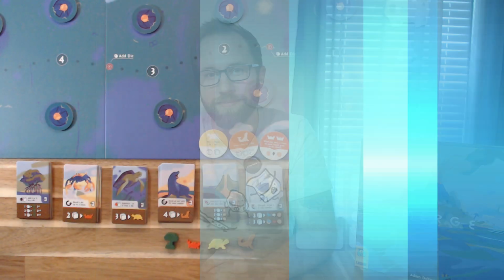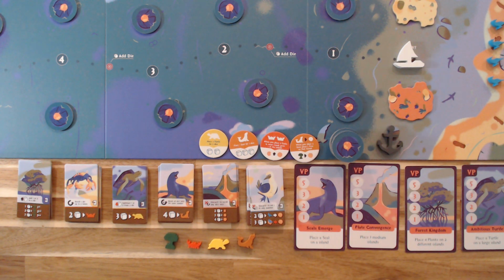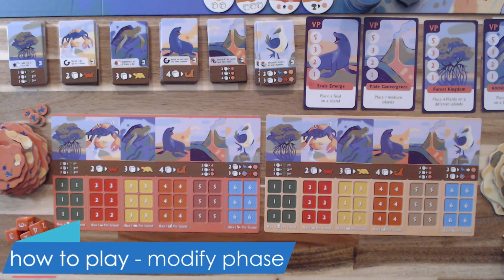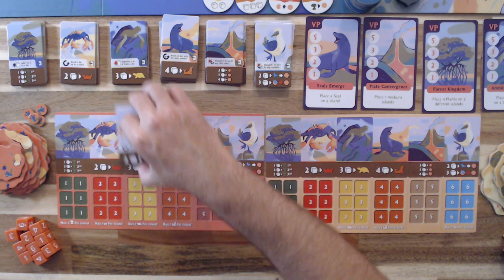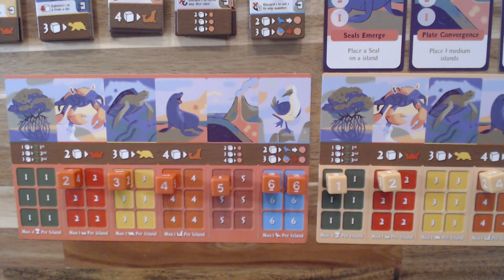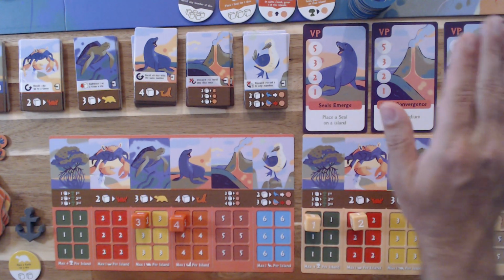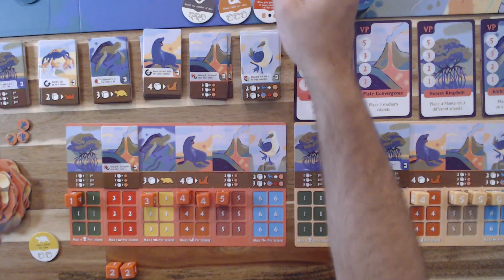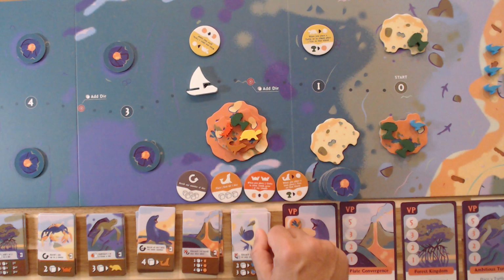Emerge | How to Play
How to play the dice drafting, order mechanic game, Emerge. Emerge is for 2-4 players with a playtime of about 75 minutes.

This was a Gencon 2023 pickup. Had to reupload this video because of some bad edits on the first :)

Start: 0:00
Intro: 0:06
Setup: 0:54
How to play - ship phase: 4:55
How to play - modify phase: 6:05
How to play - discovery phase: 8:55
Playing a round: 15:20
Endgame scoring: 19:02
Afterthoughts: 20:26